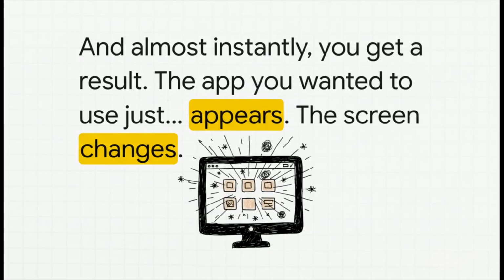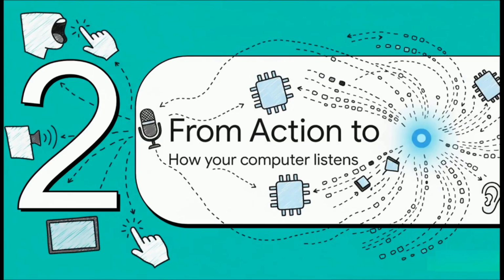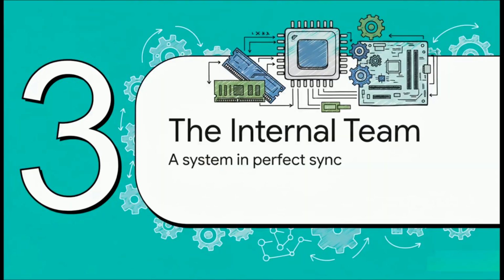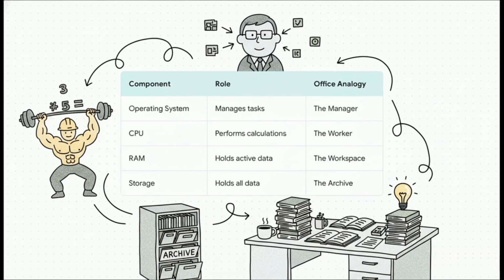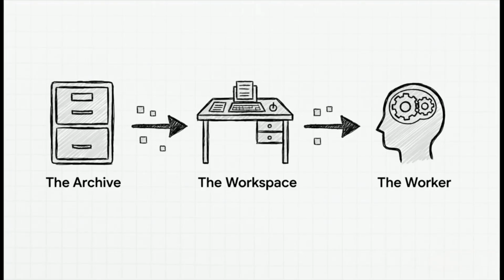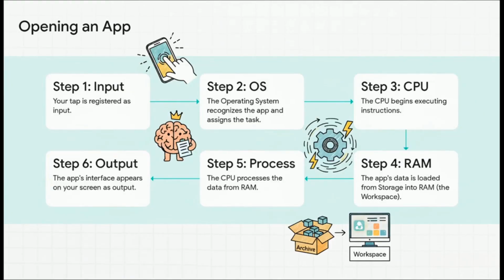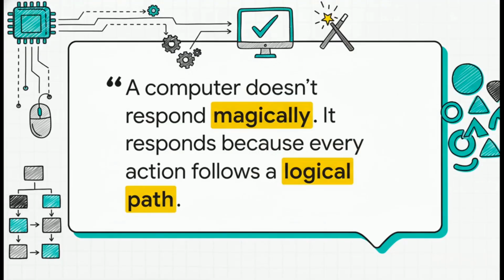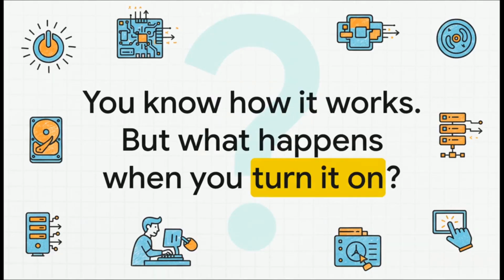What Your Computer Does Every Second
What actually happens inside a computer when you click, type, or open an app? In this video, we explain what happens inside a computer step by step, from the moment you give an input to the moment you see the final result.

You’ll learn how the CPU, memory (RAM), storage, and operating system work together every time you use a computer. This video focuses on what happens inside the system and how different components cooperate to make everything feel instant.